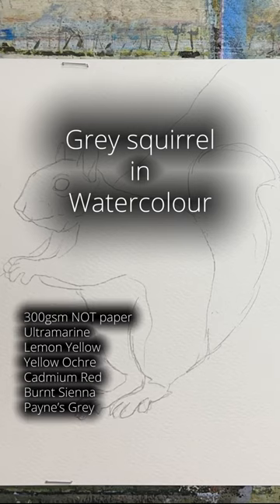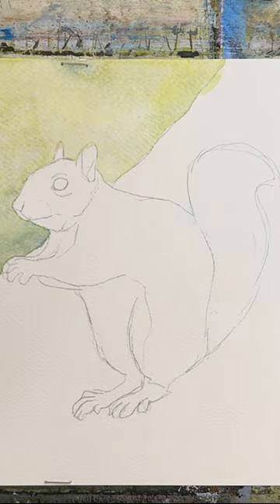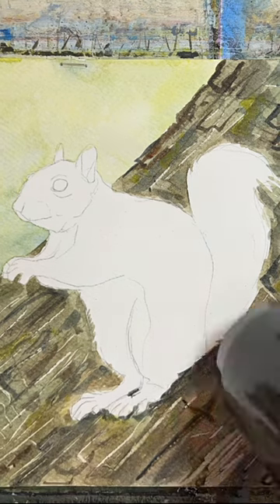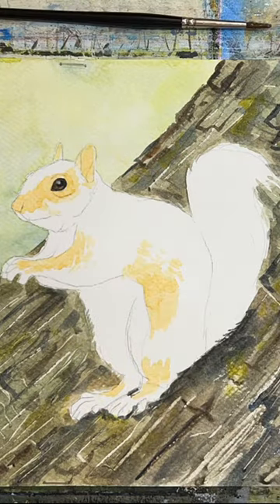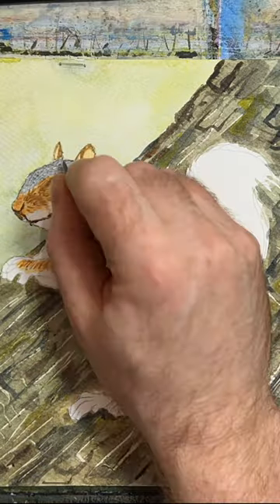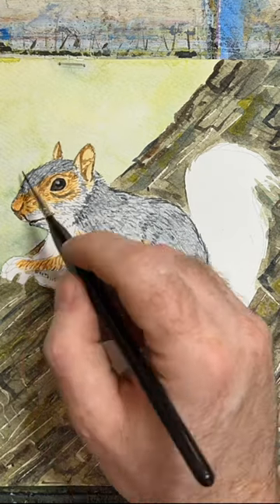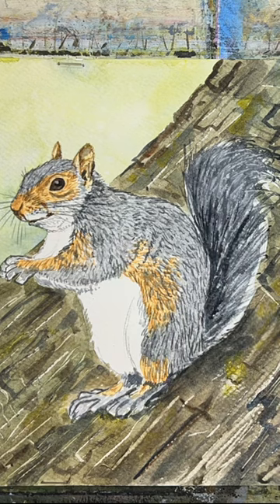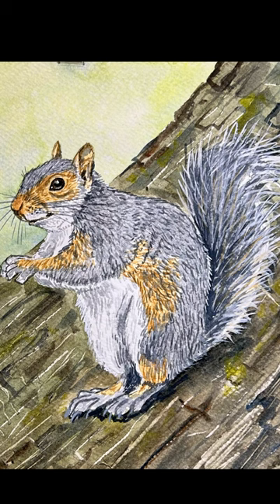Grey squirrel in watercolour